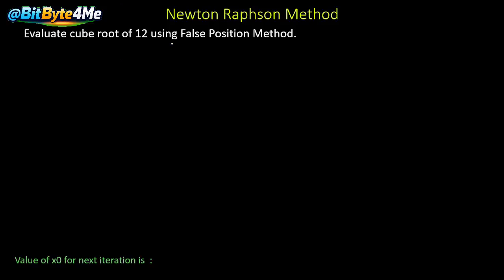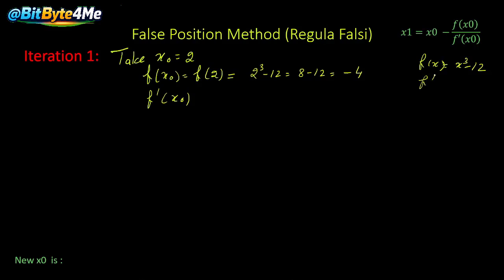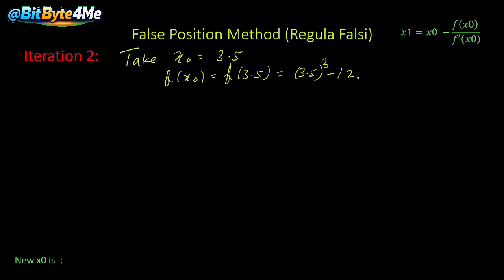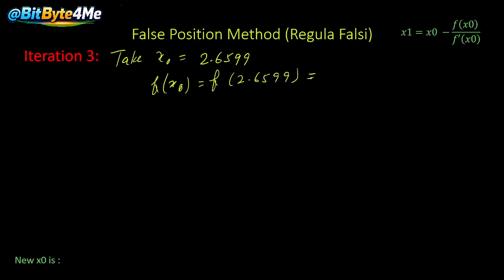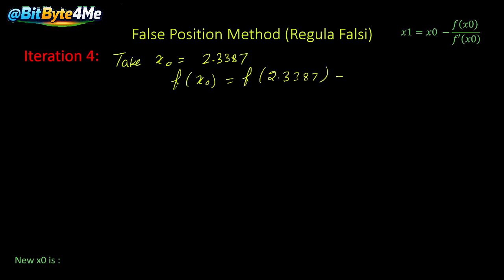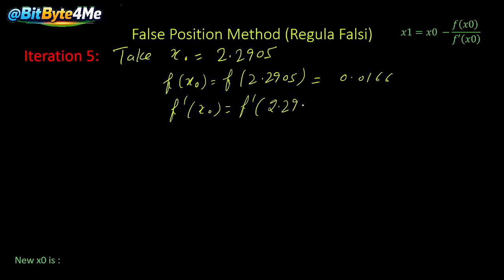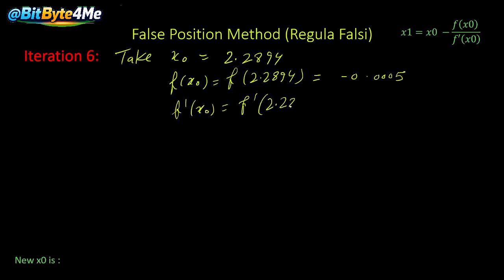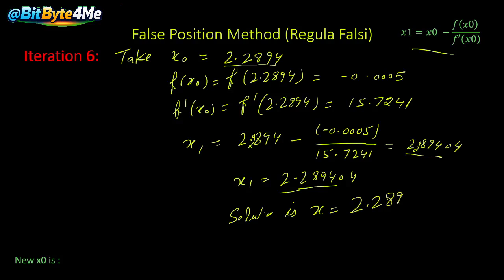Newton Raphson Numerical Method to Solve Linear Equations | Engineering Math | BTech BSc BCA BA GNDU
In this video, we explain the Newton Raphson Method in Numerical Methods step by step. This powerful iterative technique is used to find the roots of nonlinear equations quickly and accurately.

You will learn:
✔️ Formula of Newton Raphson Method
✔️ Derivation using Taylor Series
✔️ Step-by-step numerical example
✔️ Algorithm of the method

Newton Raphson method converges faster compared to other methods like Bisection and False Position Method. This video is perfect for B.Tech, BCA, MCA, and competitive exam students.